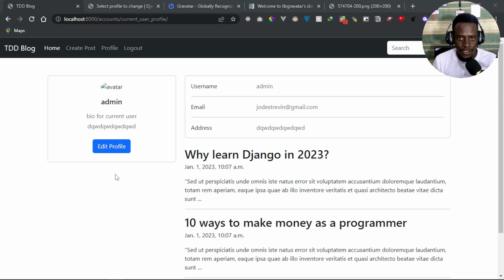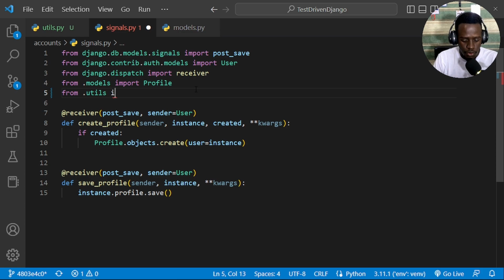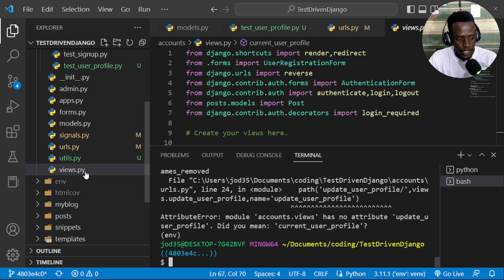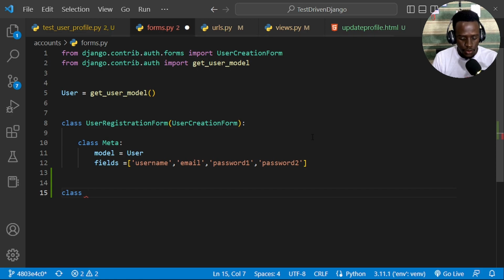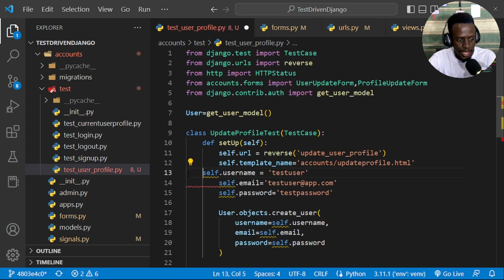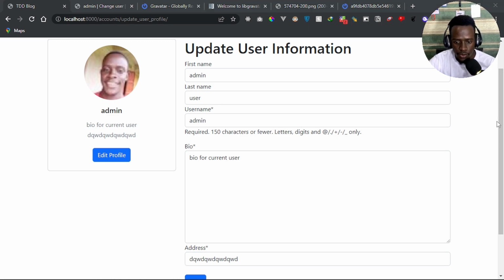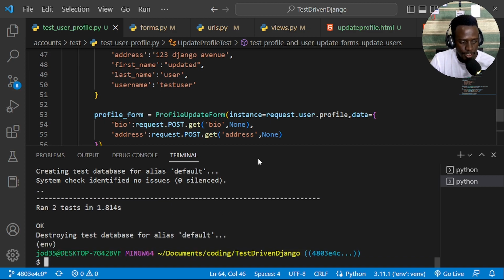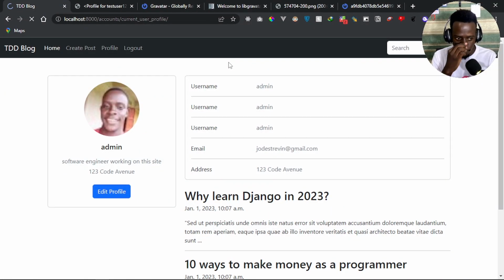Update User Profile And Set Avatars | Learn Test Driven Development With Django #16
Learn Test Driven Development With Django #16 Update User Profile And Set Avatars
In this video, we'll go through the process of creating a view for updating user profiles in Django using Test Driven Development (TDD). We'll start by writing tests for the view, and then use those tests to guide the development of the view and its associated form. Along the way, we'll also explore how to set user profile pictures using Gravatar, a third-party service that allows users to create avatars based on their email addresses. By the end of this video, you'll have a solid understanding of how to use TDD to build user profile functionality in Django, and how to leverage third-party services like Gravatar to enhance your application.